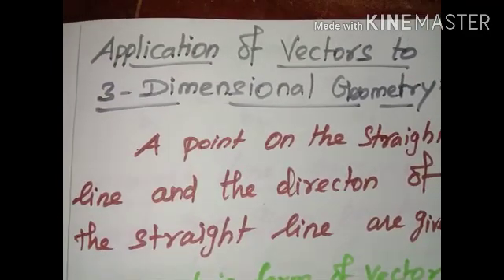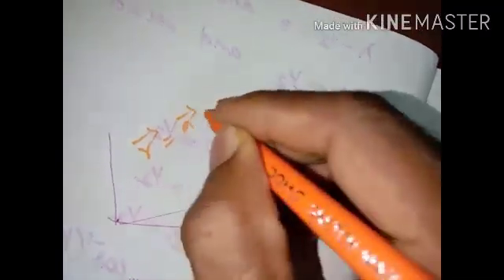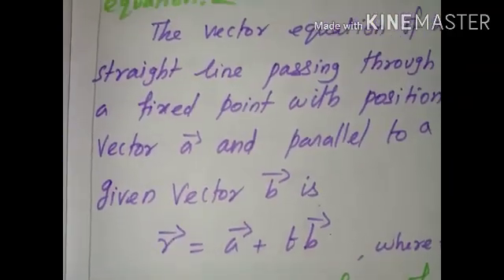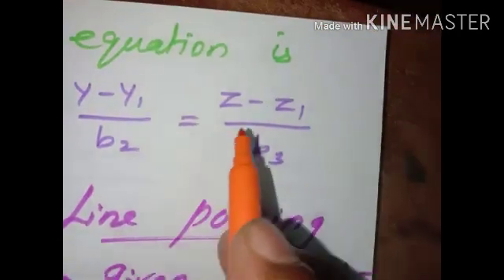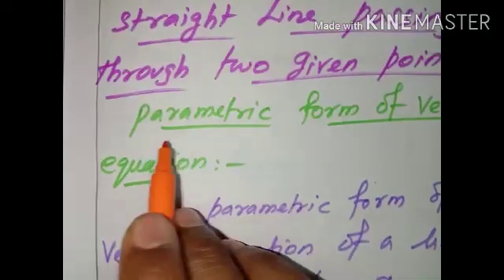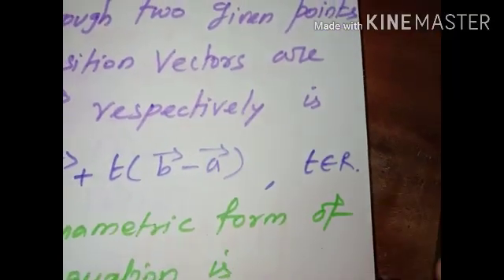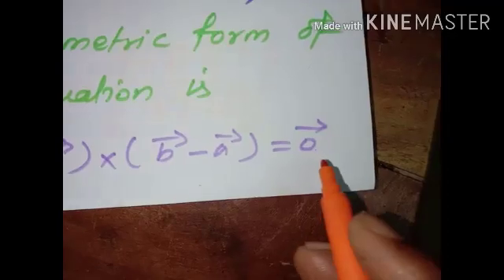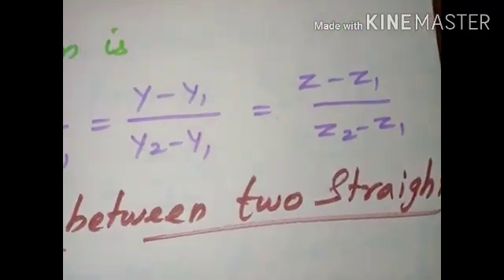Applications of vector algebra chapter 6 exercise 6.4 introduction